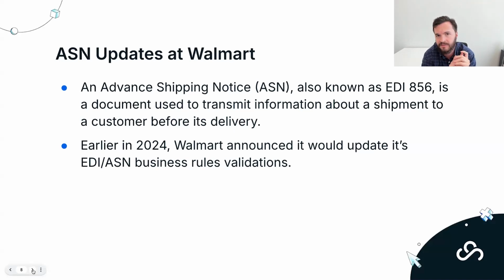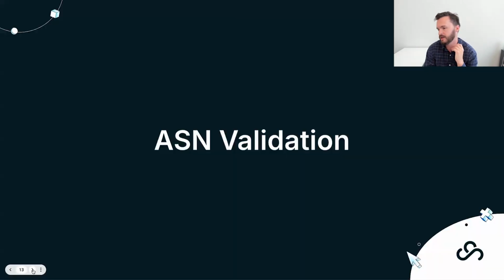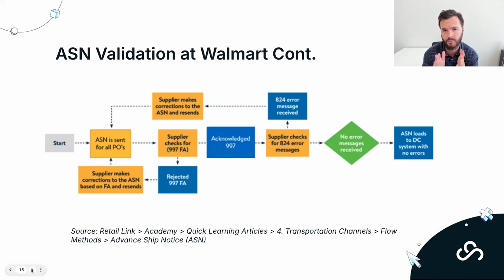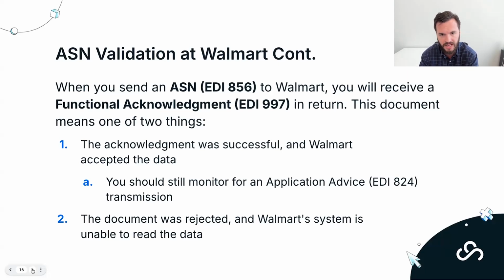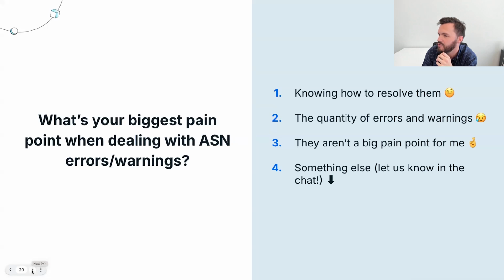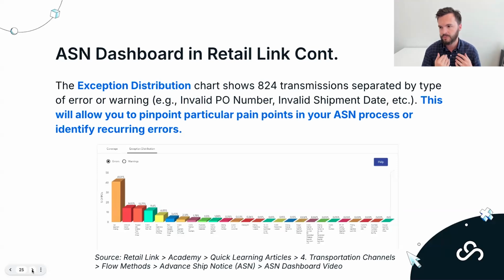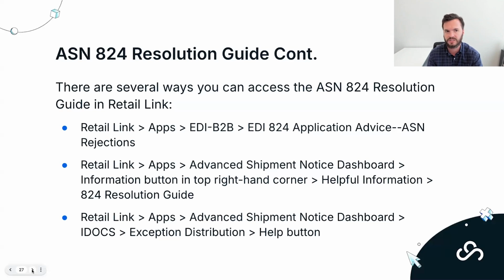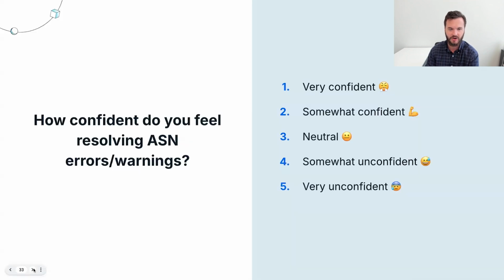How to Fix Walmart ASN Errors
Walmart's updated ASN rules mean more errors for suppliers. Join Allie and Danielle to understand the changes and address ASN errors.

00:00 Intro
03:14 ASN Updates
09:13 ASN Validation
23:32 Correcting ASN Errors
32:26 ASN Best Practices
38:21 Live Q&A with Peter and Danielle